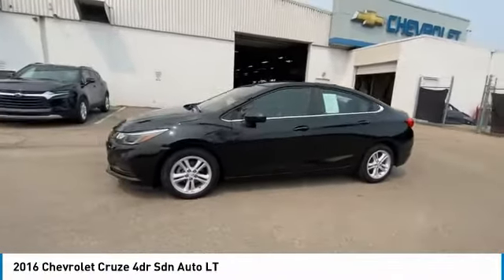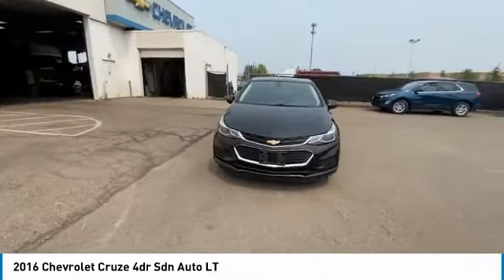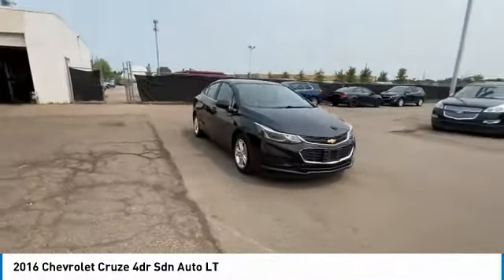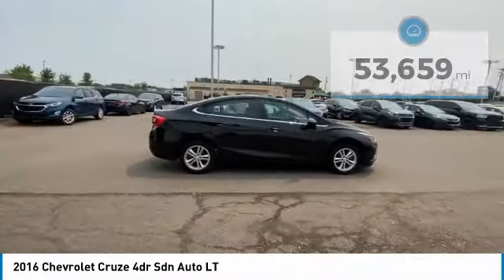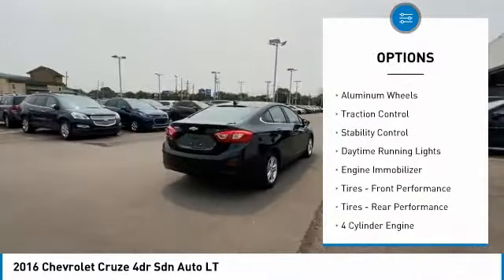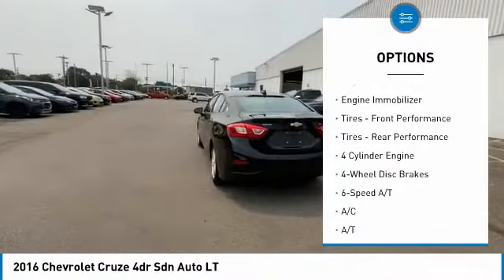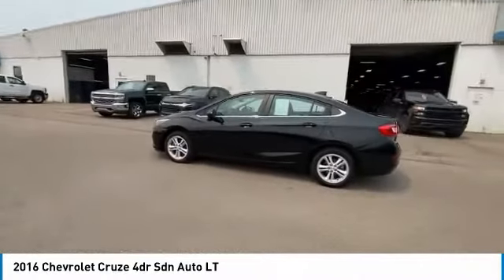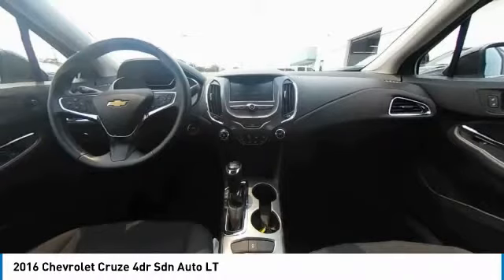2016 Chevrolet Cruze available in Southgate MI Detroit Michigan 24698M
2016 Chevrolet Cruze 4dr Sdn Auto LT 1G1BE5SM1G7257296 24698M is available in Detroit, MI and all surrounding areas such as Southgate, Michigan, Dearborn, Taylor and Ann Arbor.
2016 Chevrolet Cruze 4dr Sdn Auto LT